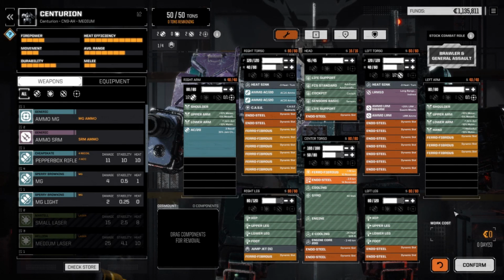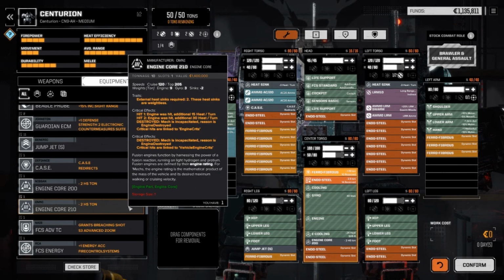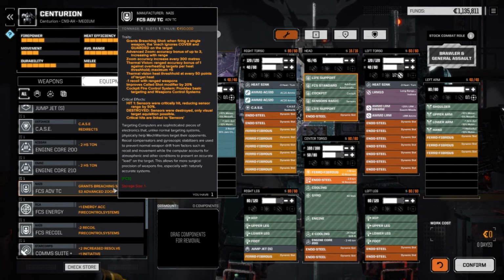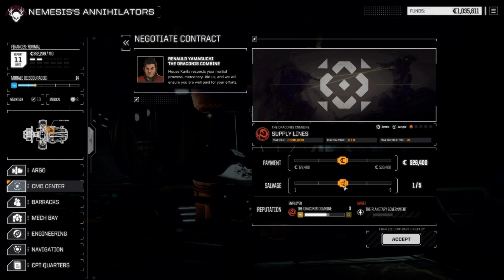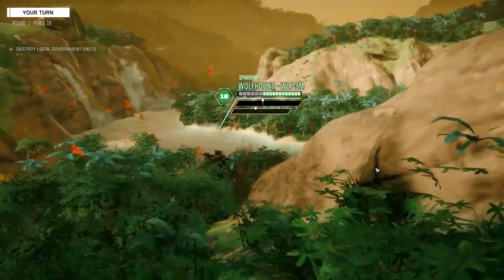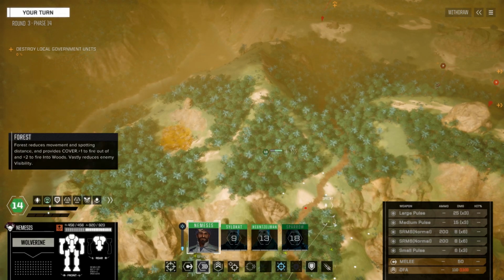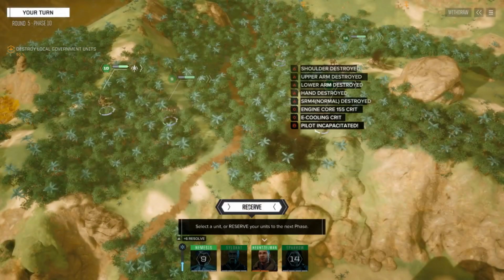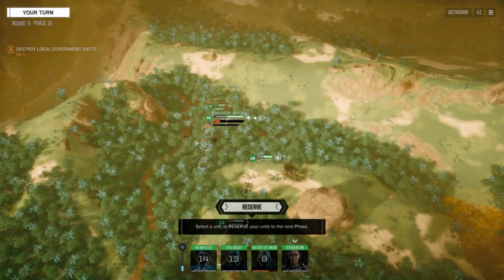Roguetech: #10 - Injury Prone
Someone has a boo boo? The question is can we make it better.